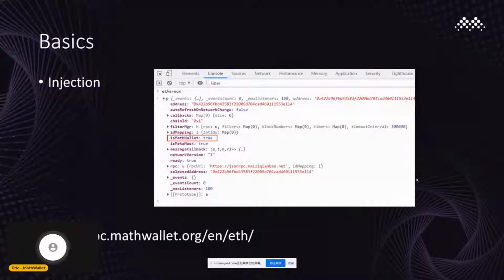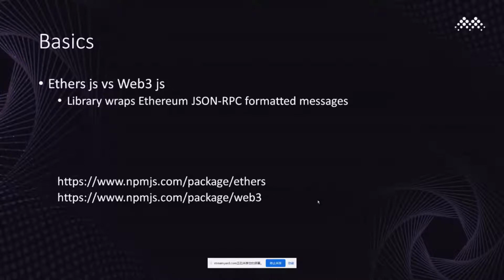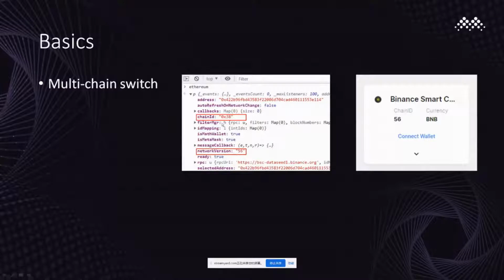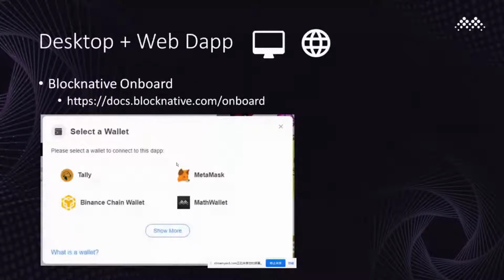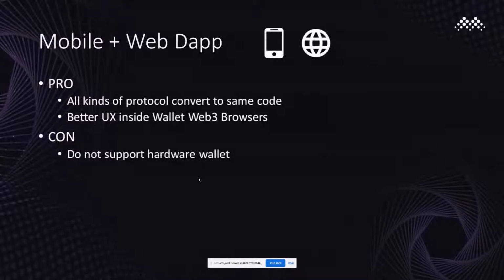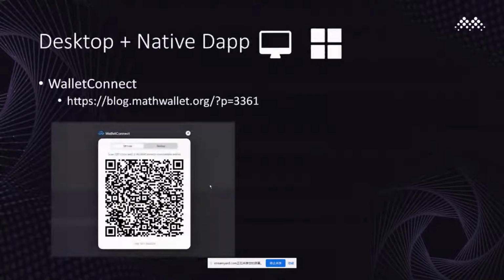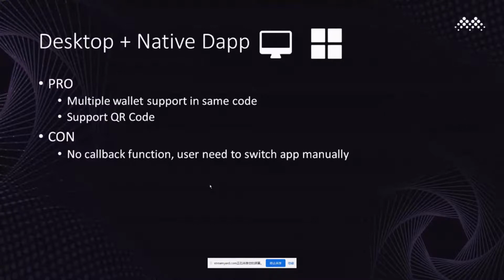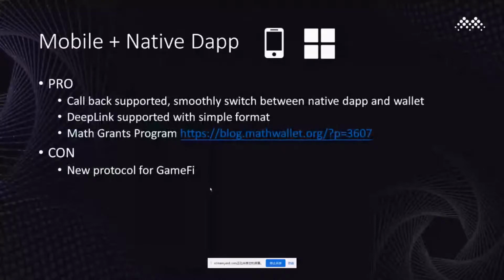Revelation: 4 Methods to Connect Your Dapp to MathWallet and Metamask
Join our Revelation Hackathon speaker session hosted by Eric Yu, CTO & Co-founder of MathWallet! As the Silver Sponsor of the ‘Innovative Infra’ track, Eric will show you 4 methods to connect your dApp to MathWallet and Metamask.